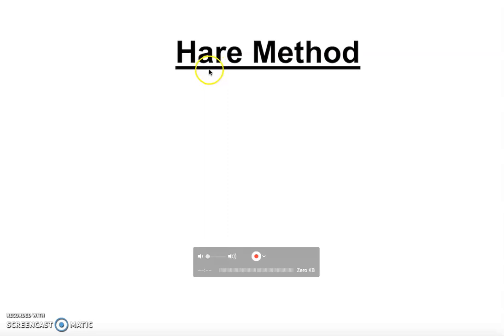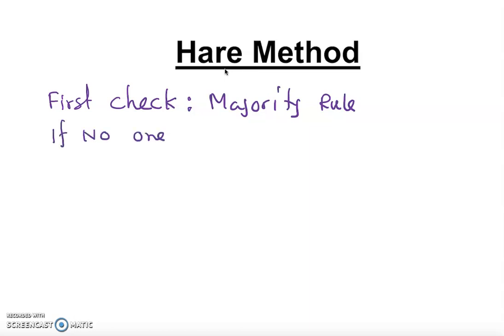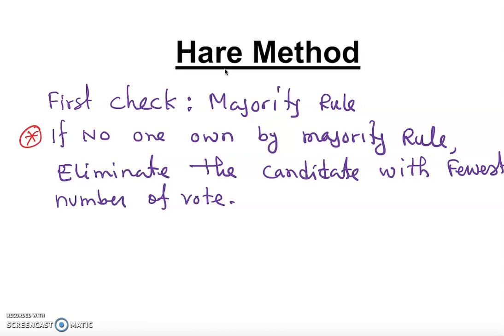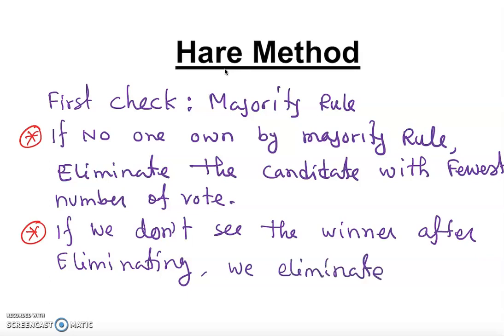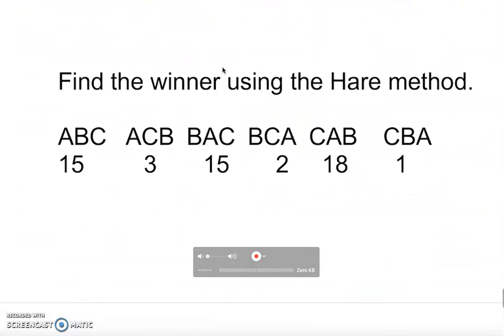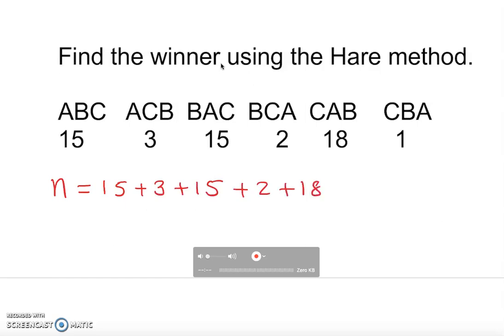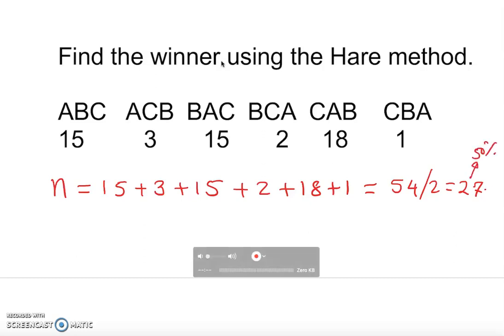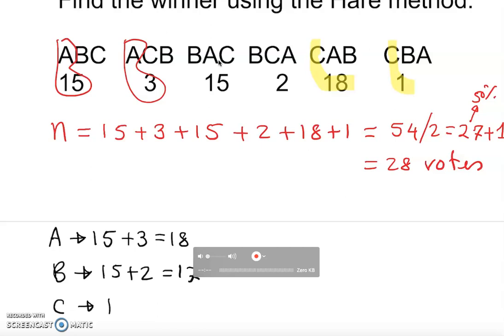Hare Method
This video will explain you how to find a winner by elimination in voting!